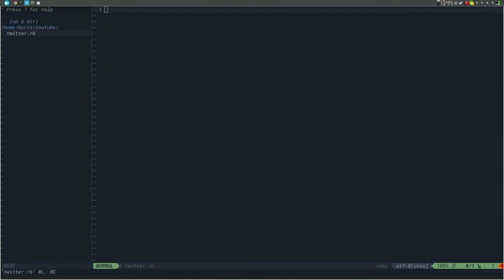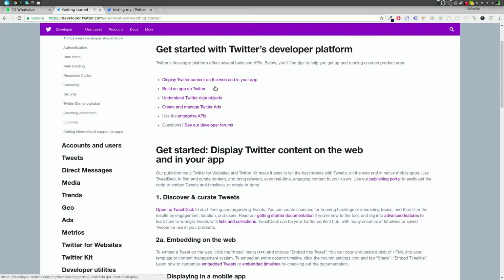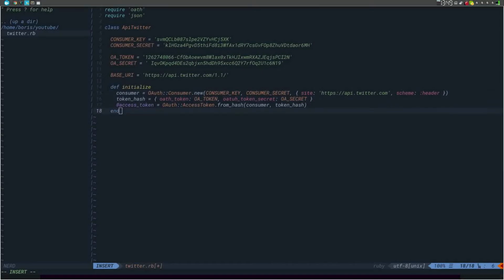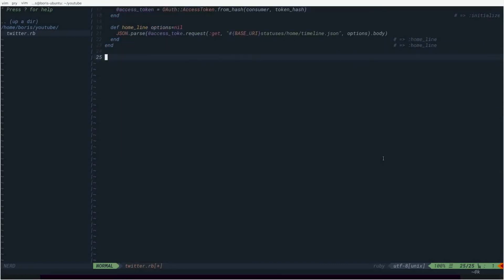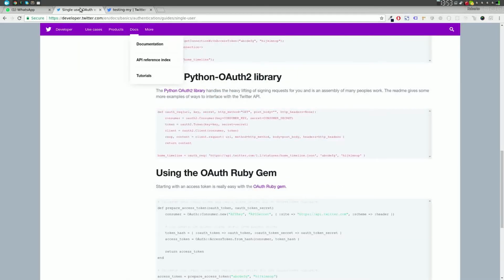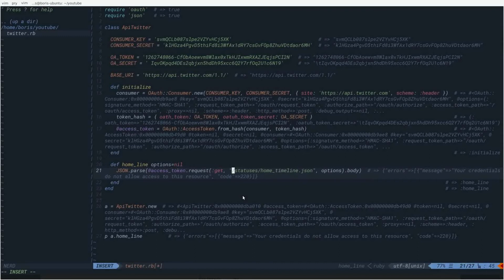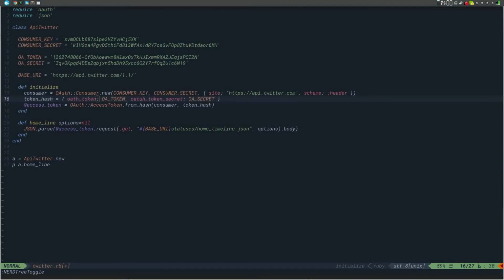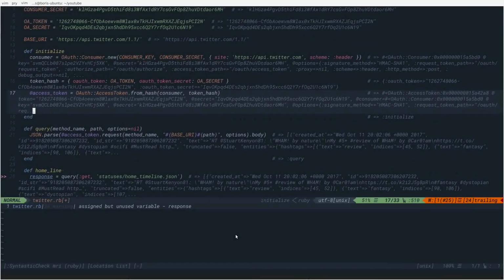Ruby Twitter Api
Make an api call to the twitter api using ruby and oauth